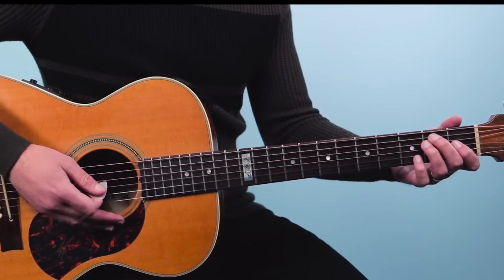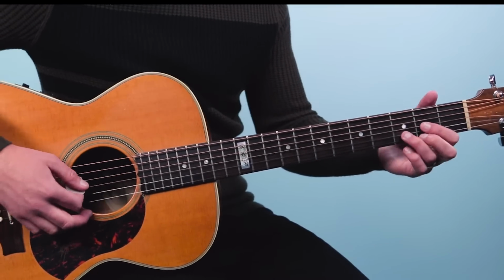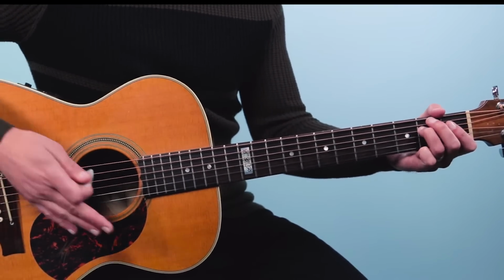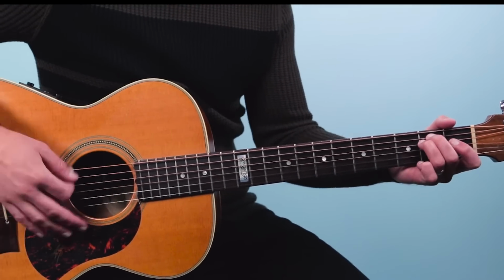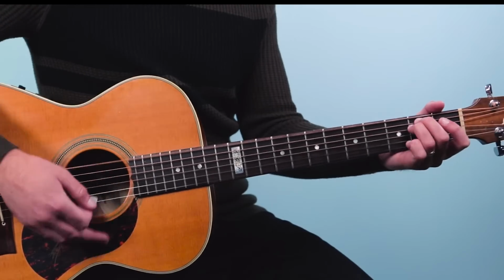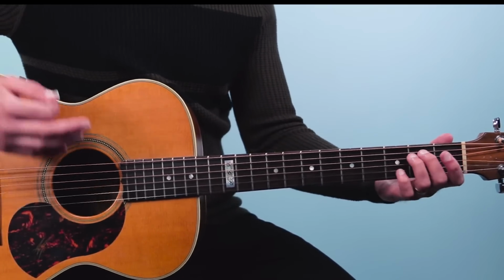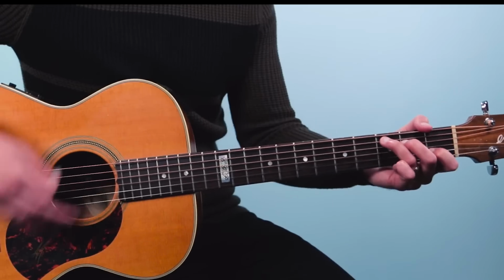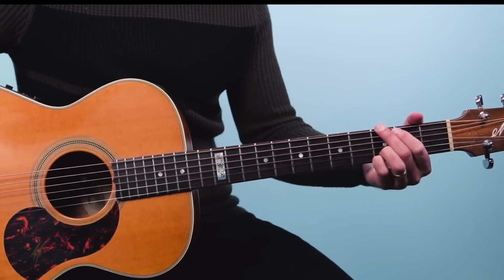Heart Of Gold Guitar Lesson (Neil Young)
Heart Of Gold Neil Young Guitar Lesson + Tutorial

Today I want to share with you how to play “Heart Of Gold” by Neil Young on guitar.

This song is a classic, and it’s not too hard to play.

Taking a look at how Neil Young approaches the different rhythms, chord progressions, and even his catchy licks off the chords will help elevate any guitarist’s playing.

So make sure you’re tuned up and let’s get started!

Who originally wrote “Heart Of Gold”

"Heart of Gold" was originally written by Canadian singer-songwriter Neil Young. It was released as a single in 1972 and later appeared on his album "Harvest." The song became one of Young's most successful and lasting hits, reaching the number-one spot on the U.S. Billboard Hot 100 chart.

"Heart of Gold" is characterized by its mellow acoustic guitar melody, simple chord progression, and introspective lyrics. Young wrote "Heart of Gold" during a time when he was struggling with fame and the pressures of his career. He later described the song as an introspective look at the complexities of life and the constant quest for something genuine and meaningful.

The song's success contributed to the popularity of Young's album "Harvest," which went on to become his best-selling album. It remains one of his most recognized and beloved songs.

Heart Of Gold Guitar Chords

To play “Heart of Gold” you’ll only need to know 5 chords Em, D, C, G, and Cm. All of these chords I would play as open-position chords except for the Cm. That is the only bar chord.

What key is Heart of Gold in?

Heart of Gold is in the key of Em/G major.

Let’s take a look at the chords to the song and analyze them in terms of their relationship to the key and their function within music theory.

Em (E minor): As the vi chord, Em is the tonic minor chord in the key of G. It adds a touch of blues and melancholy. This chord is often used to provide contrast and emotional depth in a progression. In the key of G, Em can serve as a stepping stone to other chords, creating a sense of tension and release.

D (D major): The D major chord is the V chord, acting as the dominant in the key of G. As a dominant chord, it has a strong tendency to resolve to the tonic (G). The D chord provides a sense of anticipation and tension, leading the listener's ear back to the G chord (you’ll see that in this song). It is often used to build momentum and create a powerful transition to the tonic.

C (C major): C major is the IV chord in the key of G, functioning as the subdominant. This chord brings a sense of stability and a change of tonal color. It is often used as a new flavor between other chords, helping to create a smooth and harmonically pleasing progression.

G (G major): The G major chord is the I chord, serving as the tonic and the primary chord in the key of G. It provides a sense of resolution, stability, and completeness. The G chord is often used as the starting and ending point of a progression, creating a strong foundation and establishing the key. It is the most important chord in the key of G and offers a sense of a musical homepoint.

Cm (C minor): The Cm chord is not diatonic to the key of G major, making it a borrowed chord. It introduces a temporary change in tonality, adding complexity and emotional depth to the progression. The Cm chord can evoke a sense of tension, darkness, or even a slight hint of mystery. Its inclusion can create an interesting harmonic variation. It is very commonly used as a tension to take the progression right back home to G. Just as Young does in “Heart of Gold”.

Understanding the role and relationship of these chords in the key of G can guide the creation of chord progressions, facilitate songwriting, and aid in the analysis of the overall harmonic structure of a piece.

👉Finally fix your guitar tuning forever with my FREE 5-STEP SECRET TUNING METHOD GUIDE